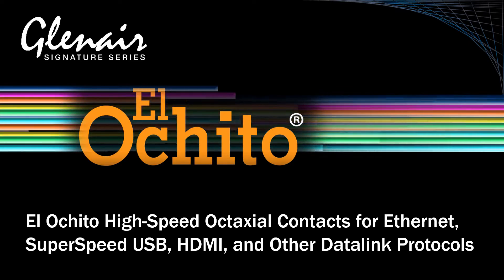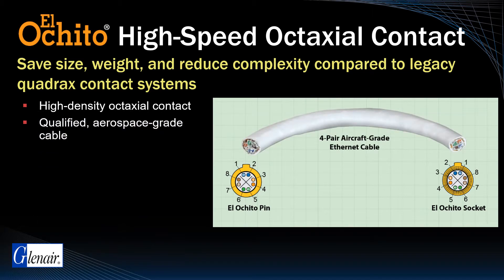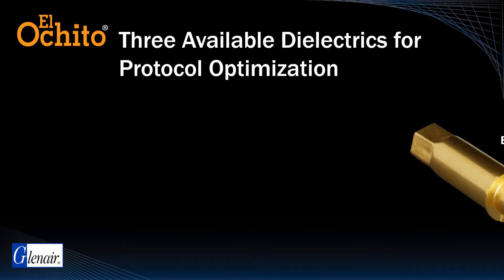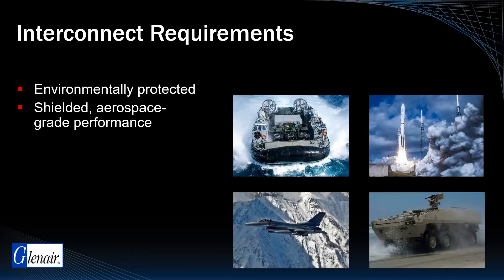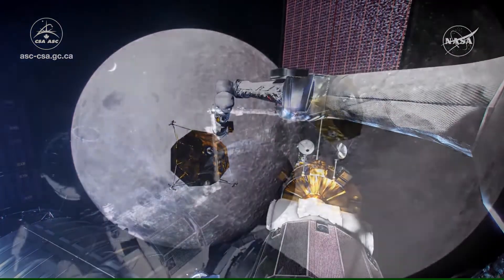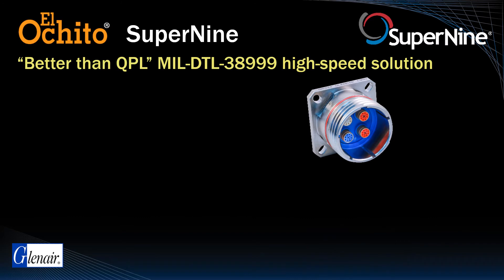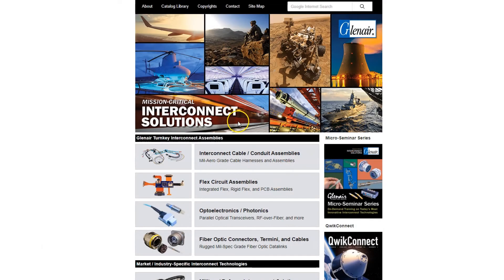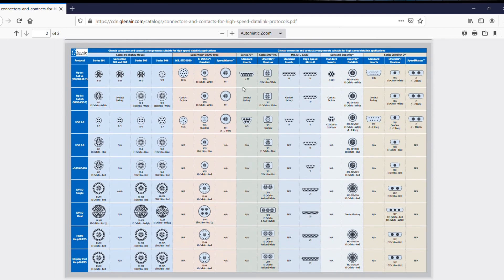El Ochito High-Speed Octaxial Contacts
El Ochito High-Speed Octaxial Contacts for Ethernet, SuperSpeed USB, HDMI, and Other Datalink Protocols

High-speed, harsh-environment El Ochito octaxial contacts save size and weight in aircraft avionics, weapons systems, satellites, radars, and communications equipment. These are high-speed shielded contacts with signal integrity optimized for Ethernet, SuperSpeed USB, HDMI, and other high-speed datalink protocols.